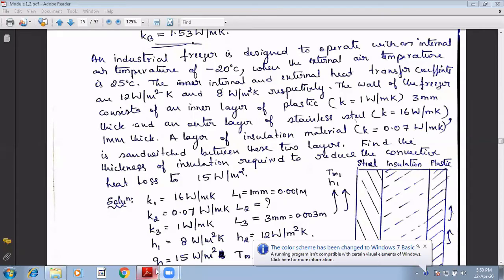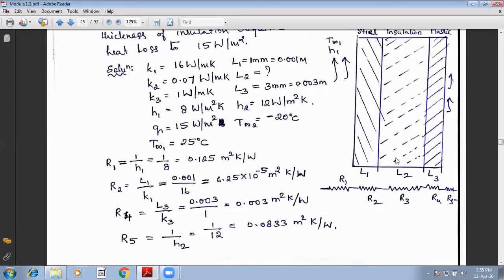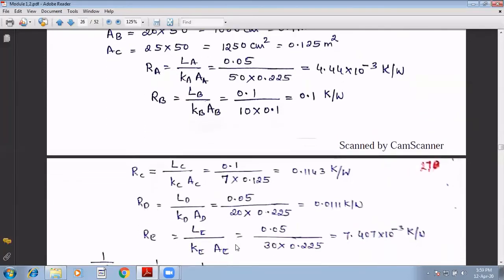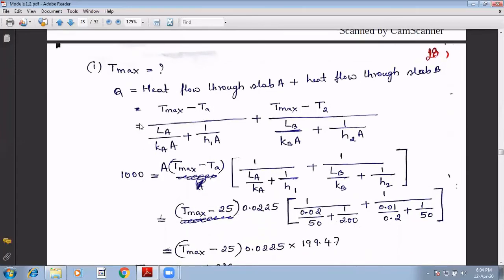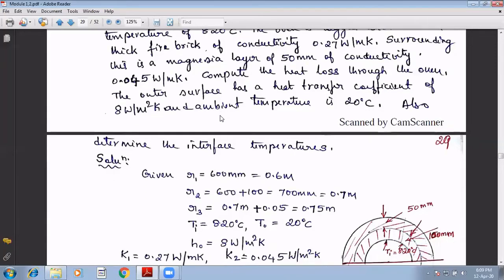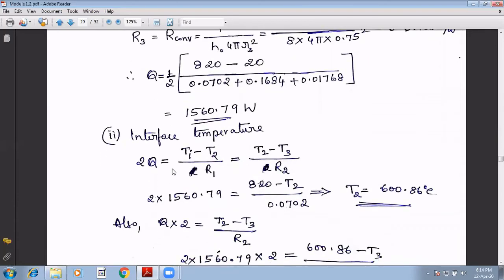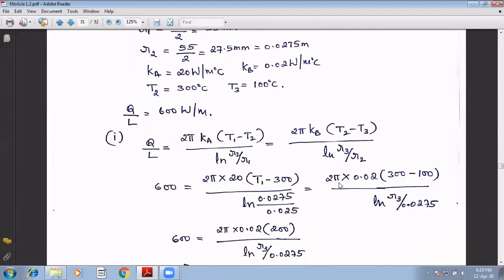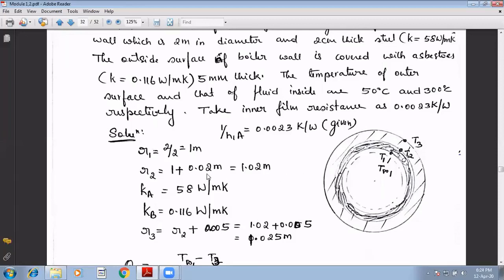17ME63_Heat Transfer_Numerical_Session 03